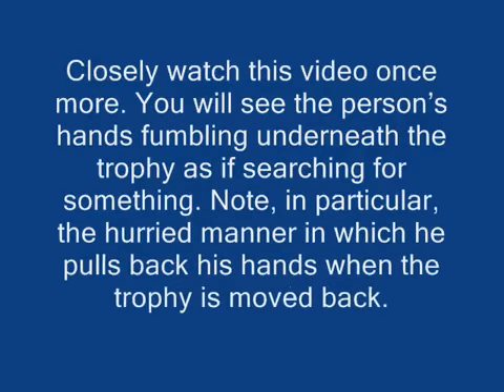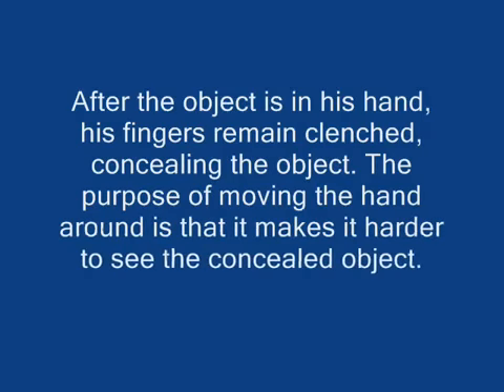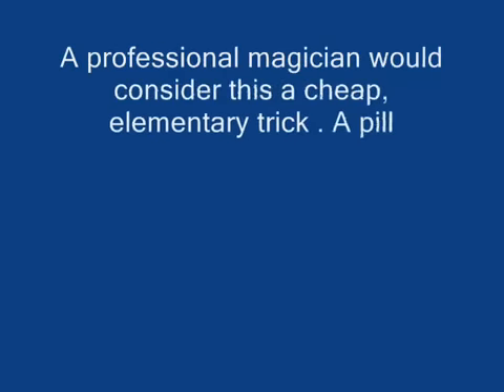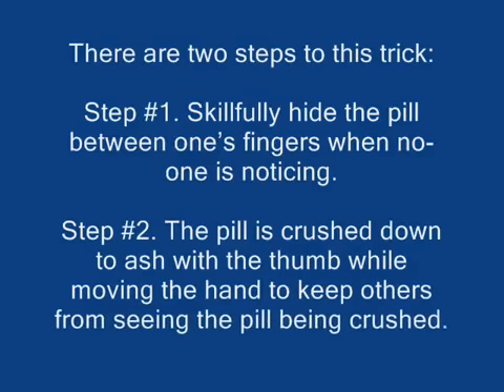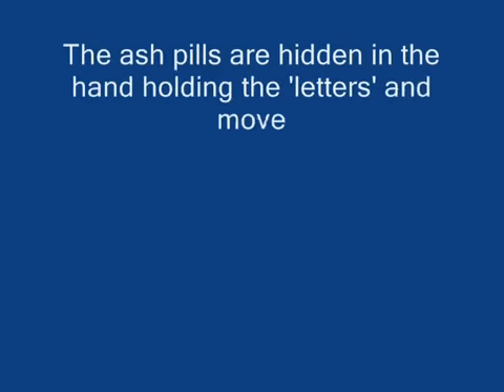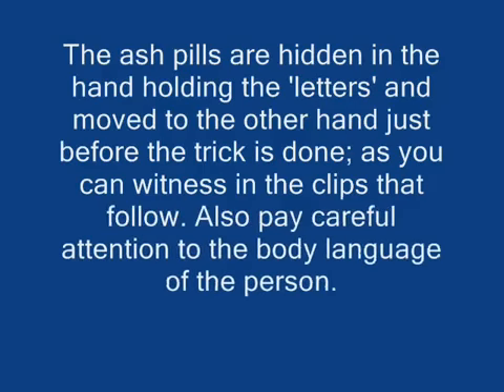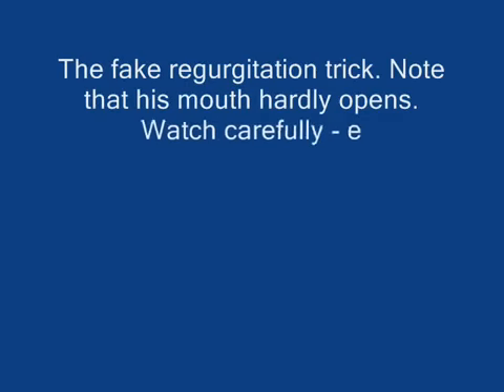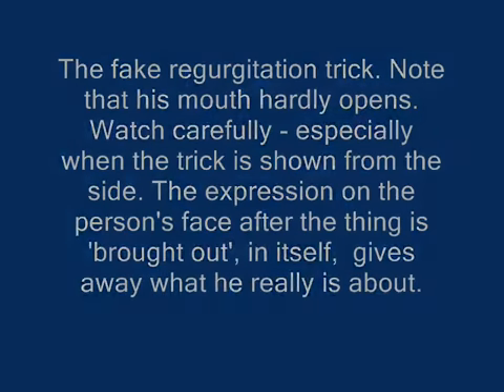Fals indian God Man( proof)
God is one he is the absolute he neither begets nor was he begotten there is no one egual to him  (quran)